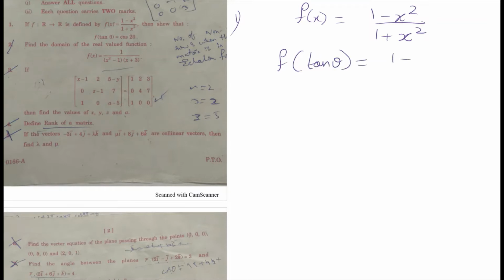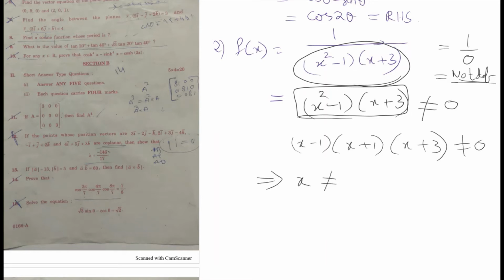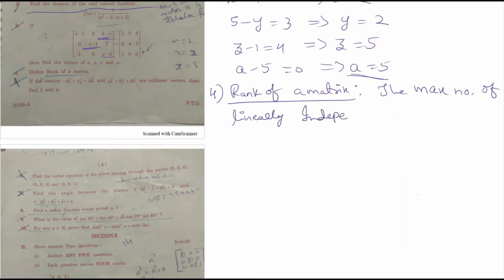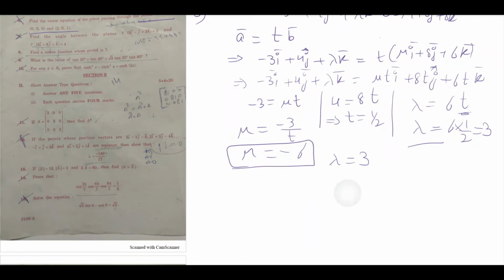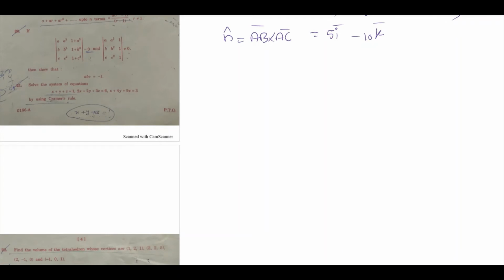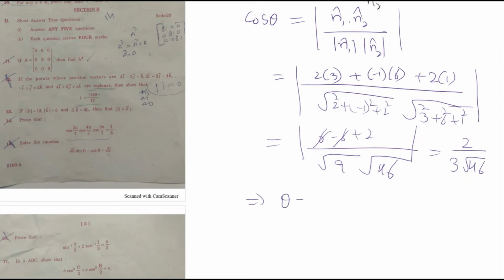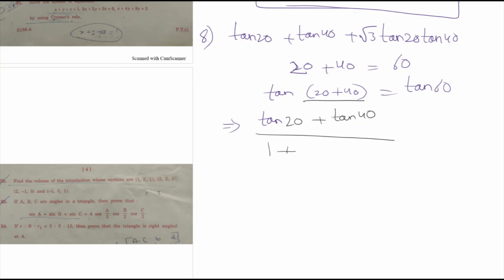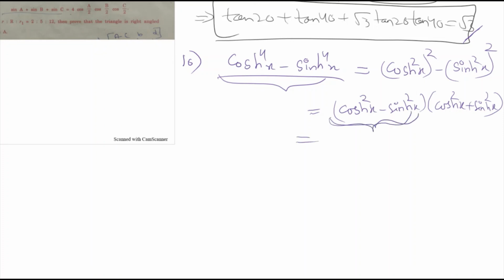Telangana 2020 Inter I-A intermediate board solutions | part- 1